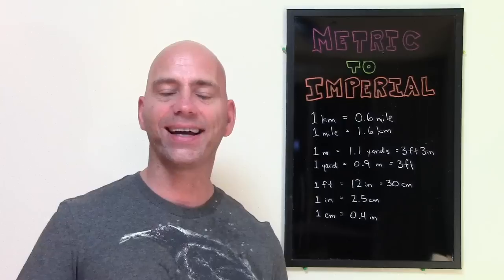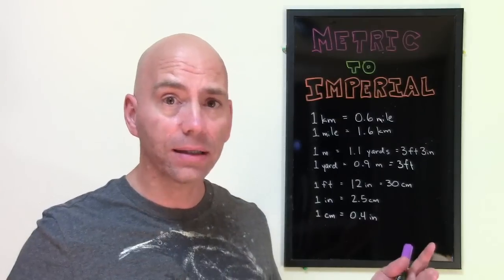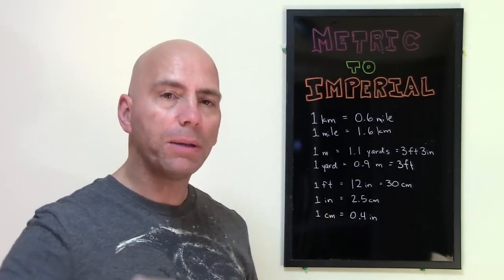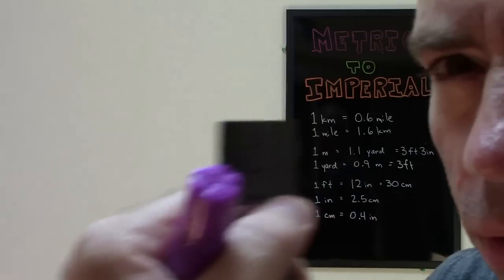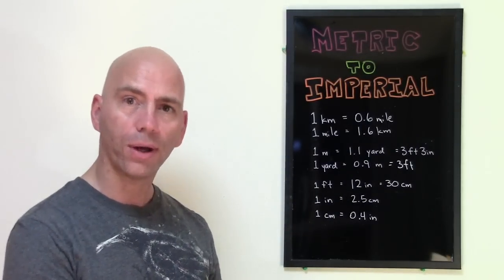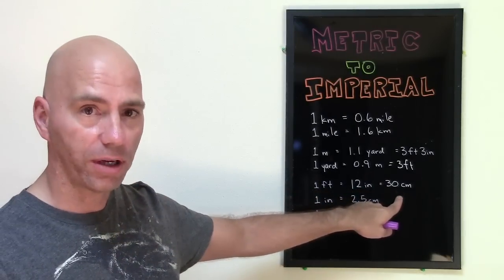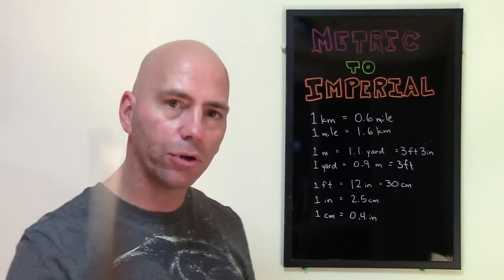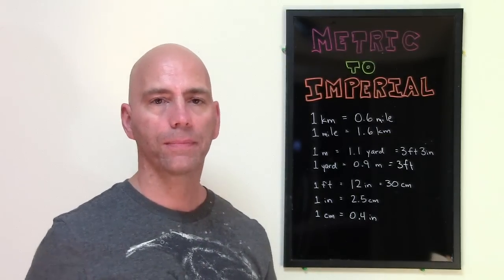How to convert metric/imperial length : inches, feet and miles to centimeters, meters and kilometers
for the best unit converter on the net! To customize colors and unit pairs, click on "select preset" and then click on "customize".

Do you know how to convert form miles to kilometers or vice versa?
How about centimeters to inches? Or meters to feet?

If you are studying English, you probably live in a country that uses the metric system. But the U.S. uses the Imperial system, so it can be confusing when you watch Hollywood movies or if you travel to the United States. In this video, I teach you how to quickly and easily convert from one system to the other for a rough estimate.

ENGLISH LESSONS AND LISTENING IN SLOW EASY ENGLISH!

This lesson is all in slow and easy English to make it easy for you to follow and understand.

Listening to a lot of English is necessary to improve your speaking but regular TV and movies are too fast and difficult for many students.

Learn to speak more like a native English speaker. for more videos!